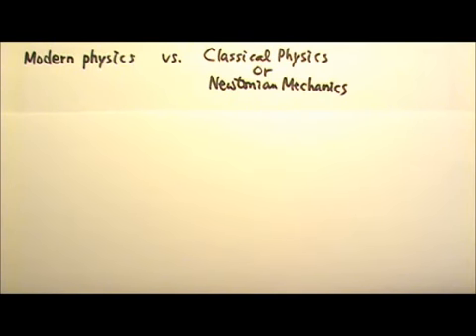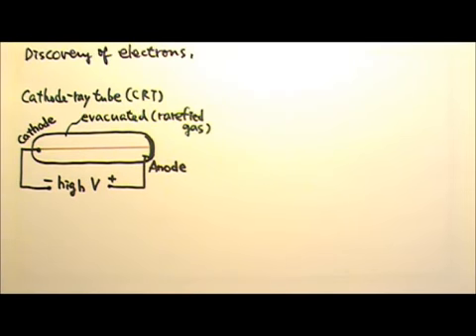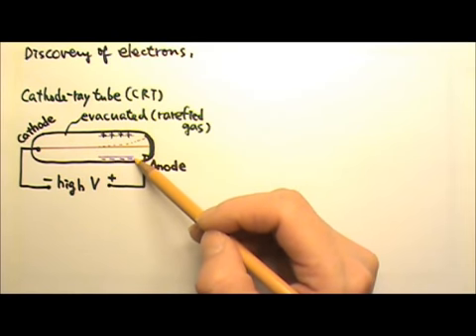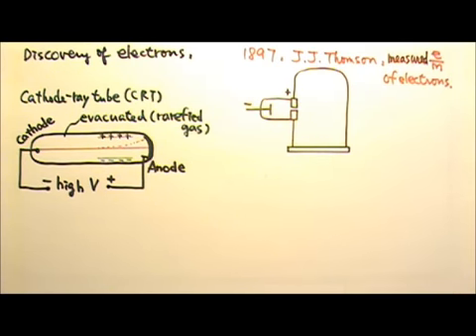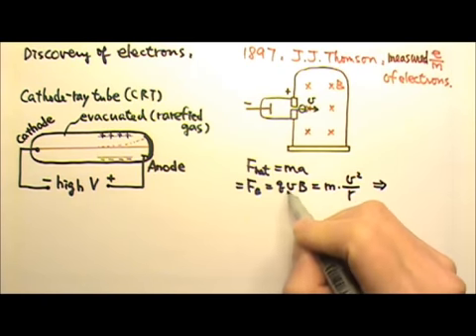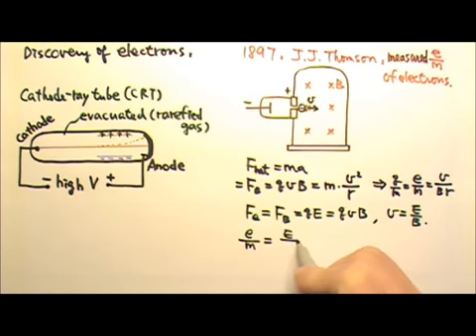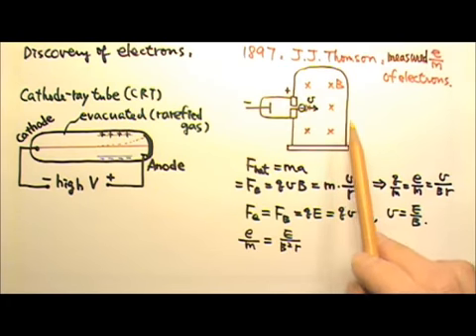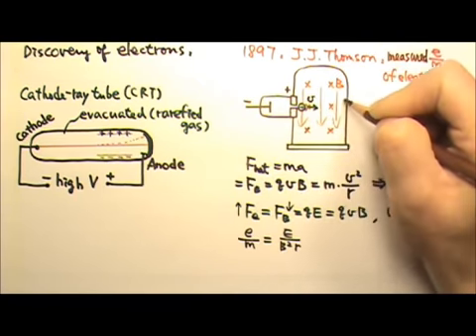AP Physics 2 Modern 1 Discovery of Electrons e m Measured by J J Thomson